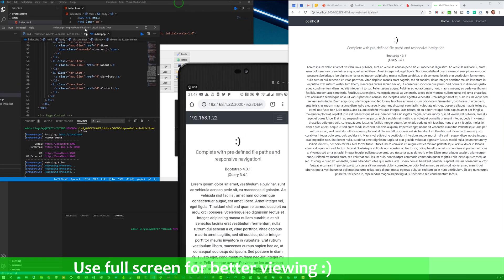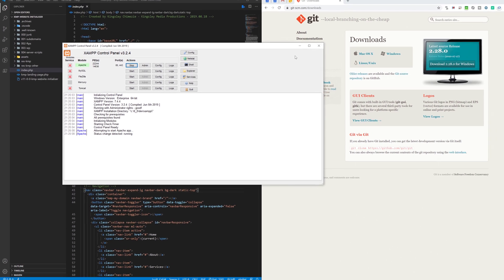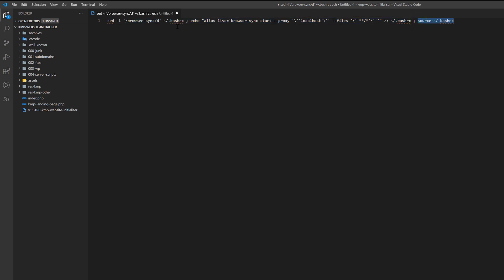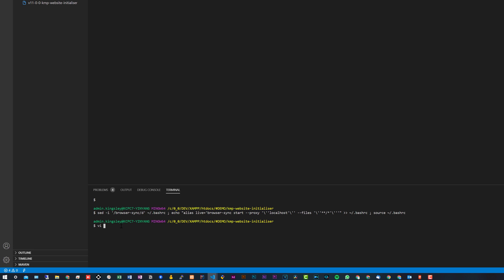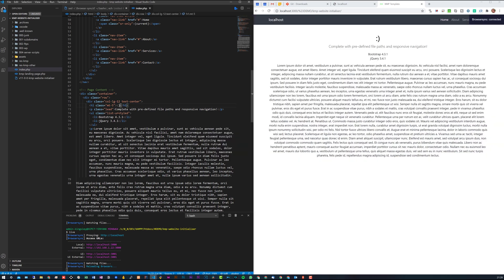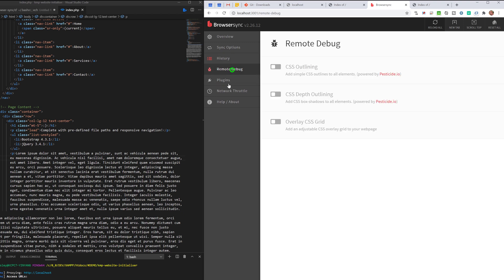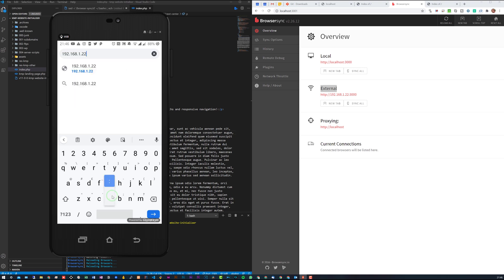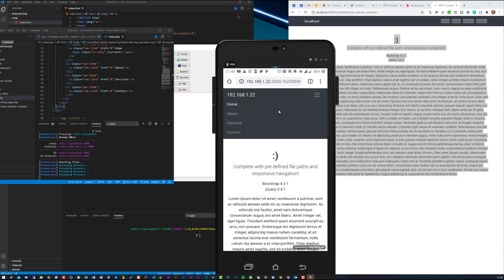How To Auto-Refresh Browser On File Change - Browsersync Tutorial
Apache Server Auto-Refresh Browser On File Change - Browsersync, XAMPP, VS Code and Git Bash

INTRO, OUTRO & LOWER THIRDS:
[Description last updated: 15/AUG/2020]
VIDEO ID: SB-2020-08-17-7